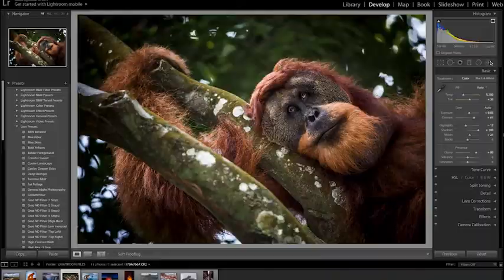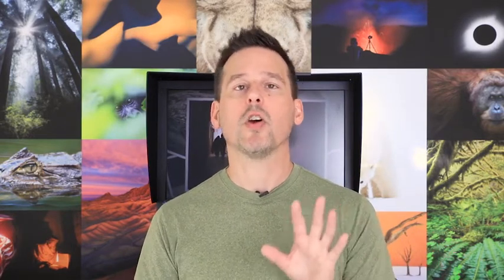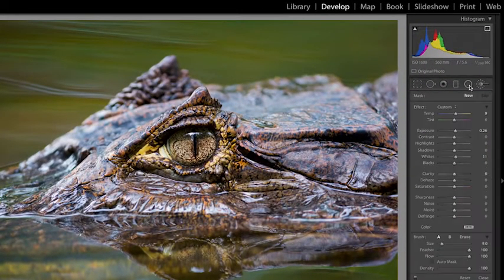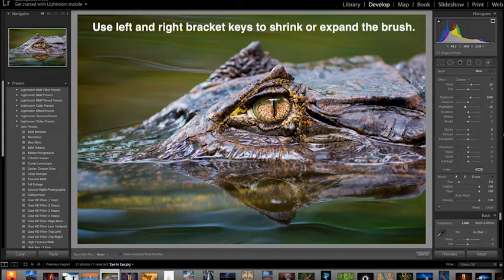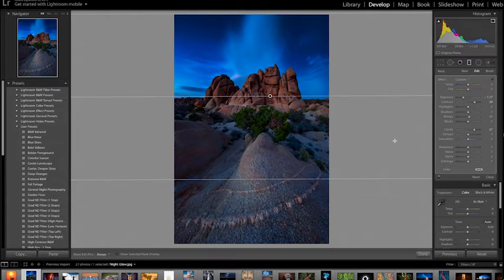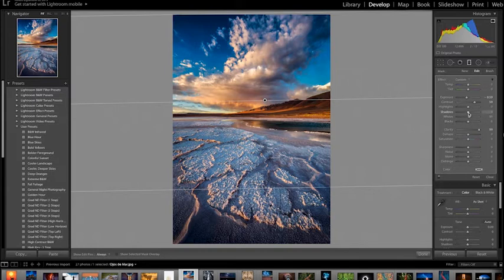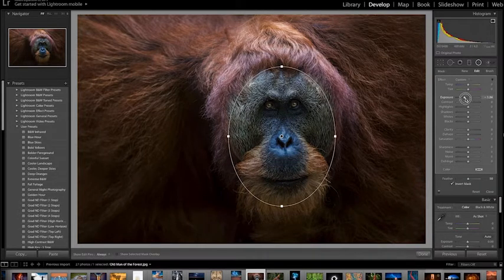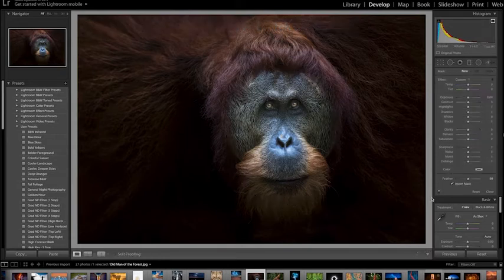Making Local Adjustments in Adobe Lightroom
Although all image editing programs allow you to make global adjustments which affect the entire photo, some programs also allow you to make targeted, local adjustments which can be applied to specific parts of the image. In this video, pro nature photographer Ian Plant discusses the three most useful local adjustment tools in Adobe Lightroom.